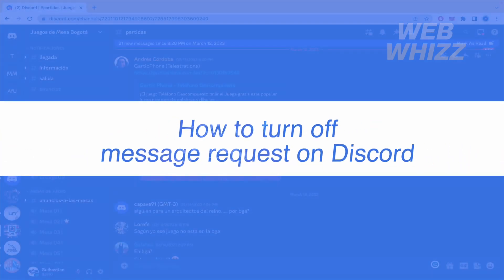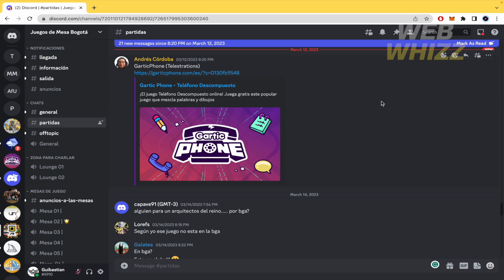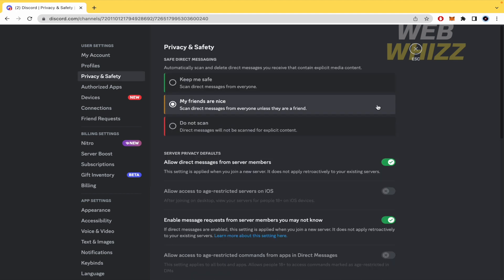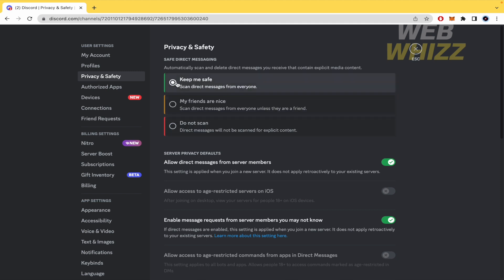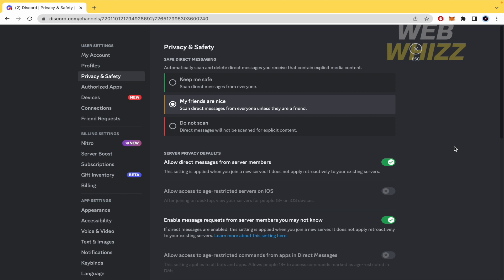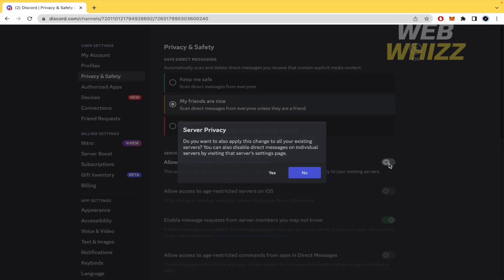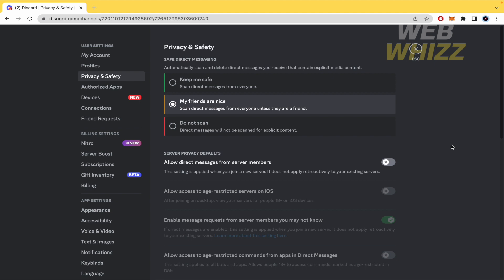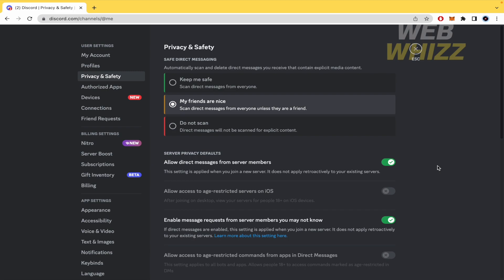How to Turn Off Message Request on Discord PC 2026 | Stop Message Request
How to Turn Off Message Request on Discord Pc | Stop Message Request